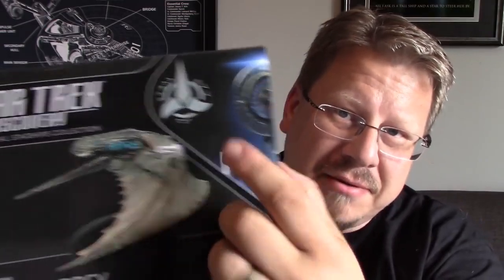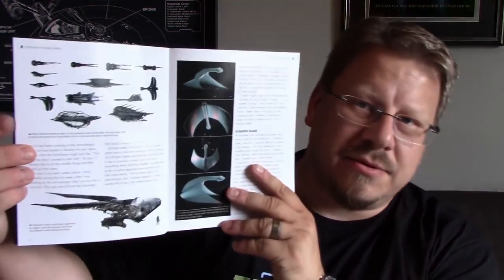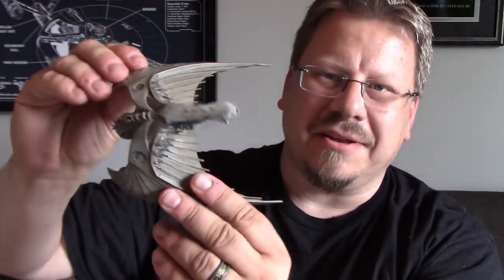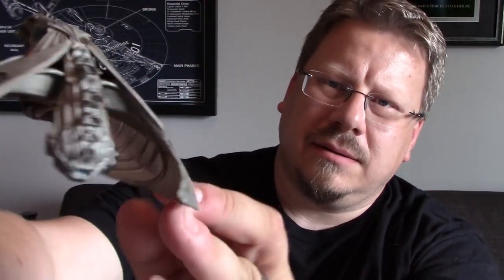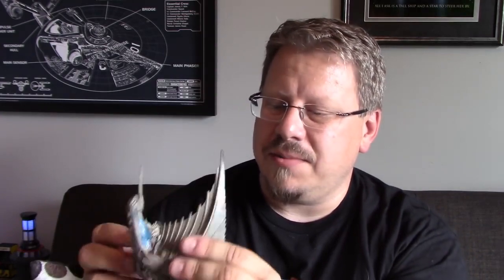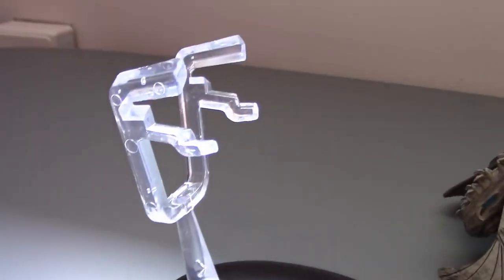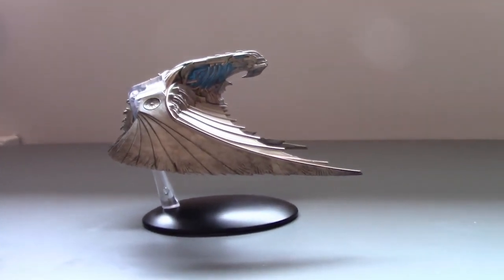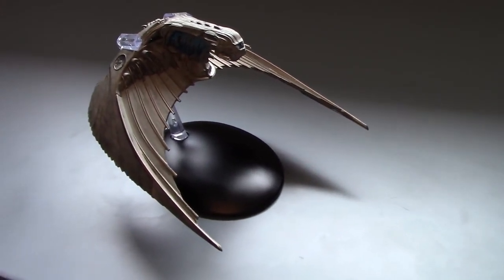Discovery Klingon Bird of Prey from Eaglemoss Review